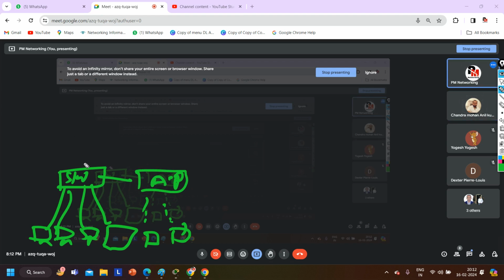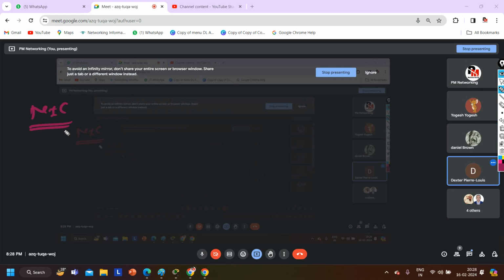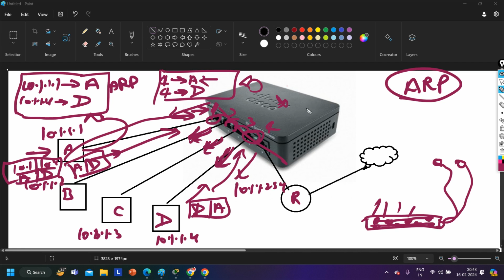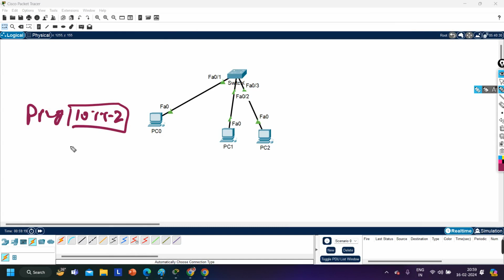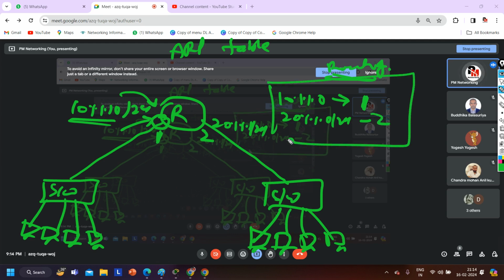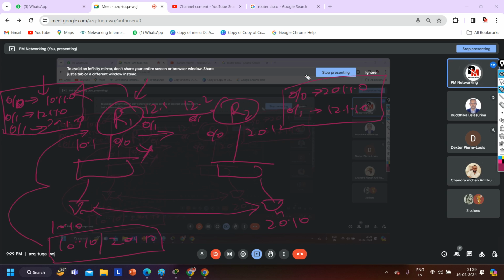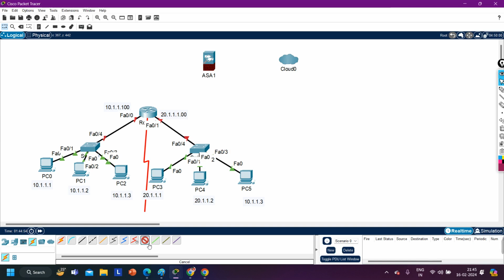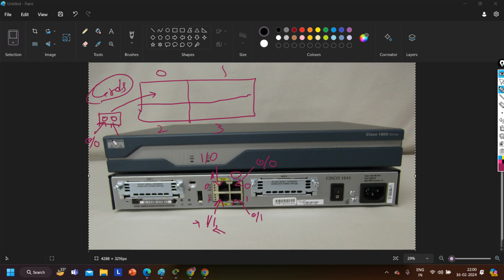Day 2 | Networking Devices